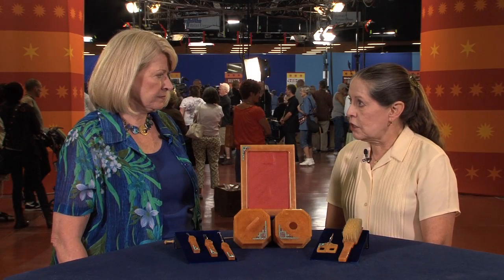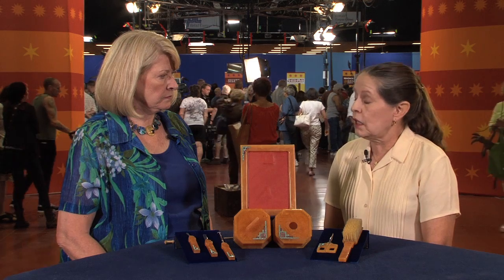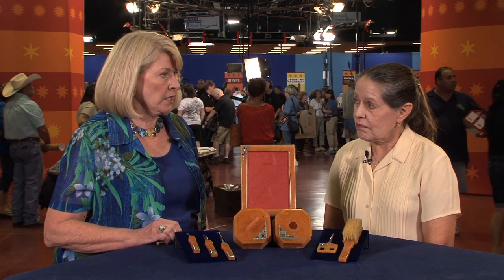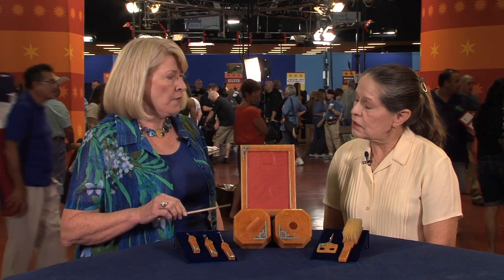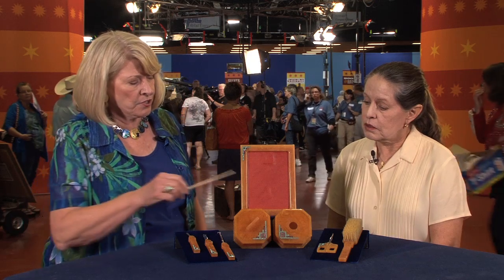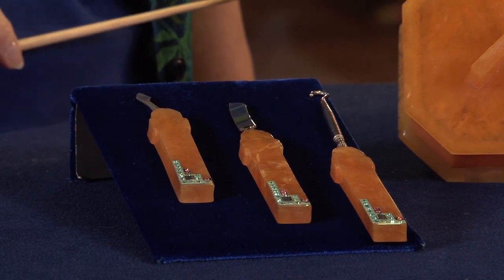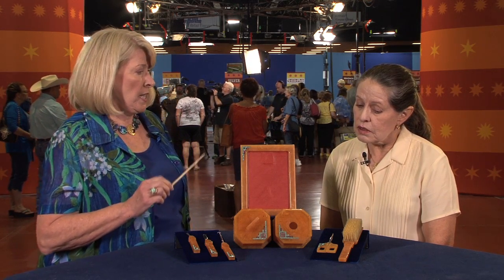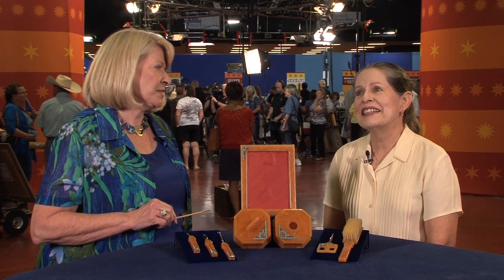Art Deco Bakelite Dresser Set | Web Appraisal | Corpus Christi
In this ANTIQUES ROADSHOW web appraisal, Beth Szescila appraises an Art Deco Bakelite dresser set from Corpus Christi, TX.

ANTIQUES ROADSHOW airs Mondays at 8/7C PM on PBS.